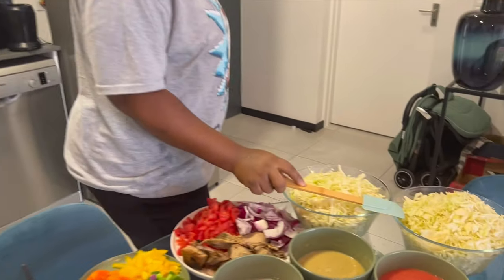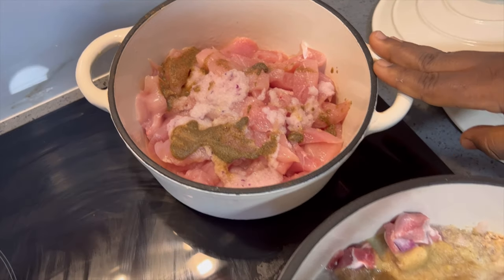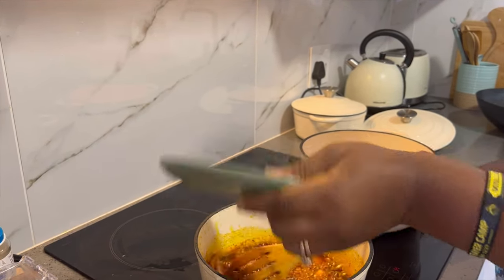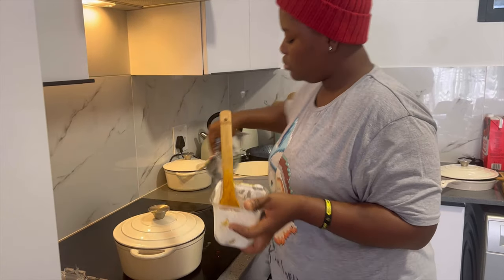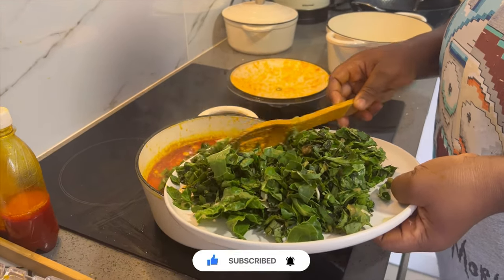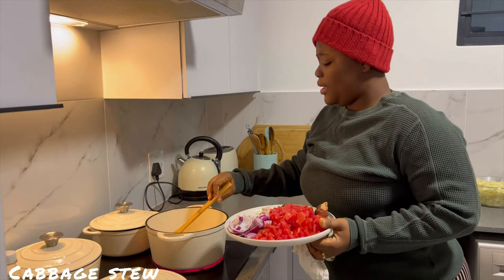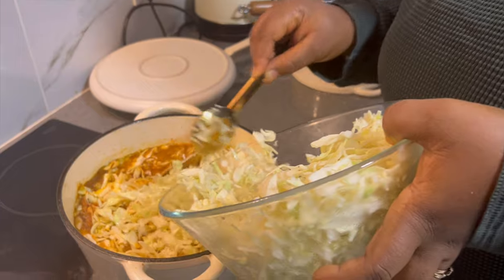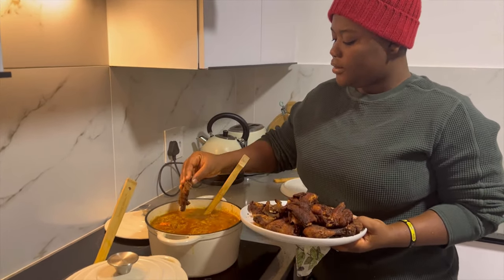Making The Authentic Ghanaian Cabbage Stew & Egusi/Kontomire Stew in Johannesburg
INGREDIENTS:
1lbs chicken and 3lbs lamb meat tripe seasoned with 1/2 tsp salt and 1/2 tsp pepper
1 large cabbage
Bell Peppers (Green and yellow)
1  tsp dawadawa
Blend 2 cups of egusi/egushi(white-seed melon.) with 1 cup of water or broth
1/4 cup palm oil to stew
 Chopped Kontomire & Spinach
Onions
Garlic
Ginger
Tomatoes
Scotch bonnet (habanero)
1lbs Tuna
Blend carrot
Magie
Bay leaf
Rosemary
Anise seeds
1/4 teaspoon white pepper corns
1/4 teaspoon black pepper corns
Salt
Vegetable oil

Prepping vegetables
1. Slice onions (2 large red onions)
2.Slice bell peppers (1 orange and 1 yellow )
3. Blend bell peppers (2 large red bell peppers)
4. Blend 1 medium onion, 1 scotch bonnet, garlic, ginger ,teaspoon white pepper corns, teaspoon black pepper corns, rosemary and anise seeds together) this will be for seasoning the chicken and lamb meat (if you do not like ginger and garlic you can omit it. You can also eyeball it to your preference, I did that with the rosemary and anise seeds too)
5 Slice tomatoes, I used about 6 medium tomatoes. (I took out the seeds)
6. large Slice or shred cabbage
7. Blend 1 medium onion and 2 scotch bonnet together.( this is spicy, so reduce it to your preference)